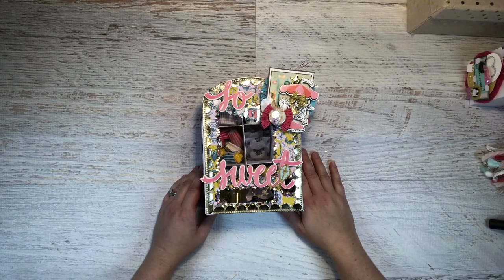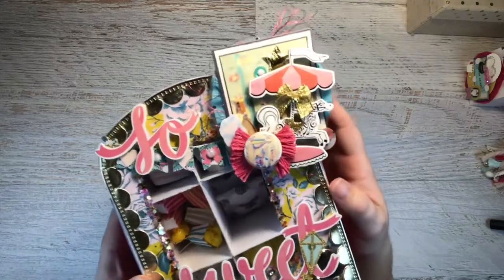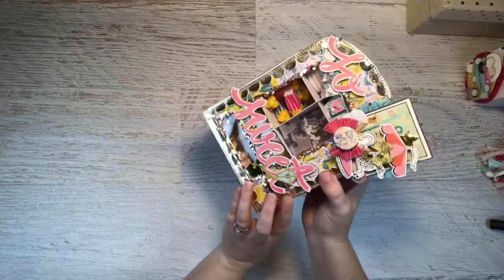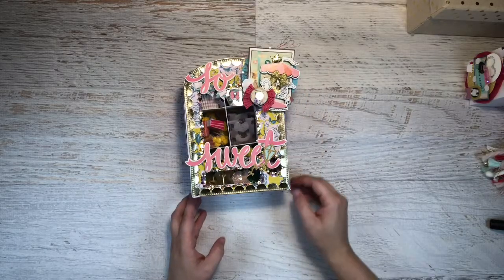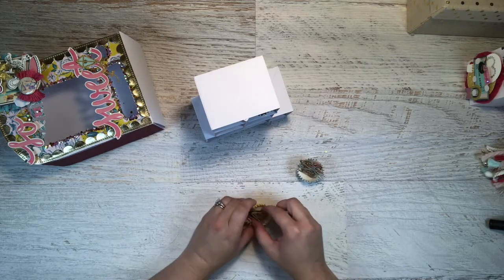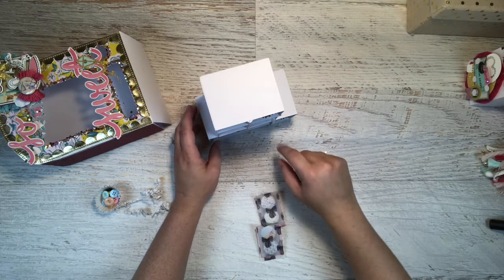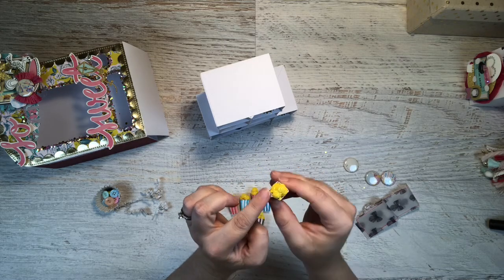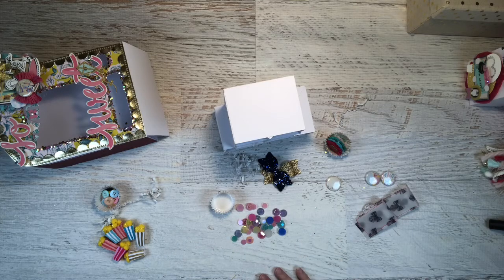3D Vending Machine| Maggie Holmes Carousel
See the 3D vending machine I made and the contents inside!  Thanks for hanging with me!